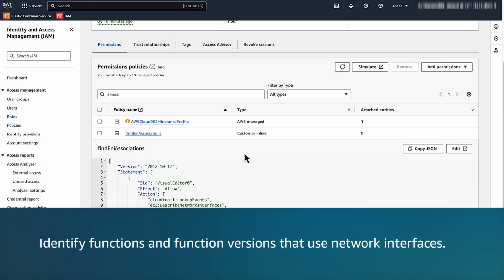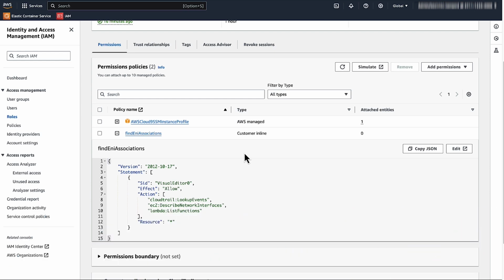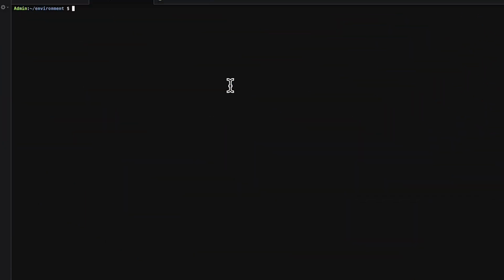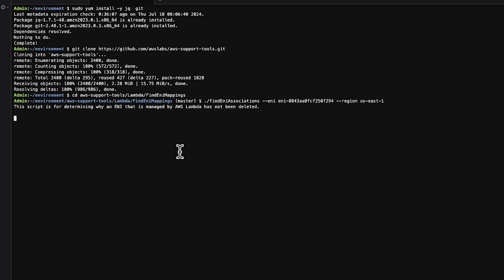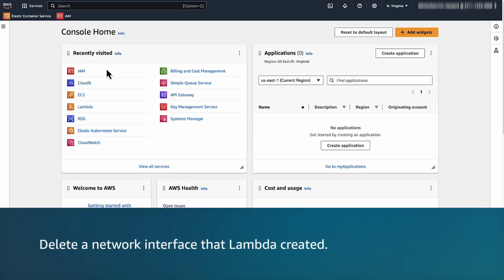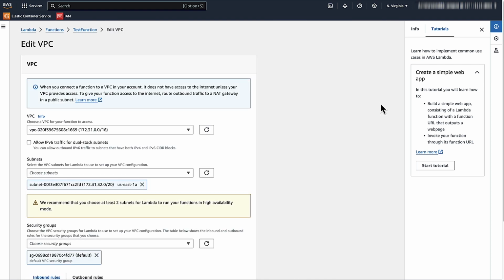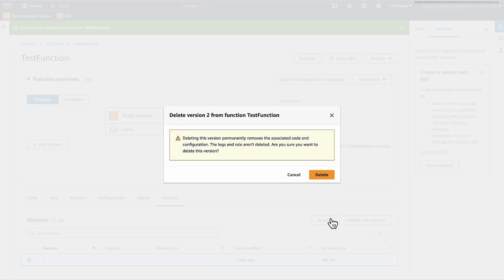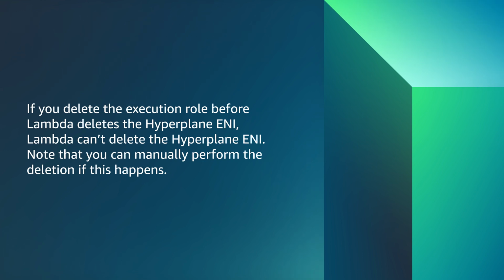Why can't I detach or delete an elastic network interface that Lambda created?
Skip directly to the demo: 0:08

For more details on this topic, see the Knowledge Center article associated with this video

Wassim shows you how to safely delete an elastic network interface that AWS Lambda created.